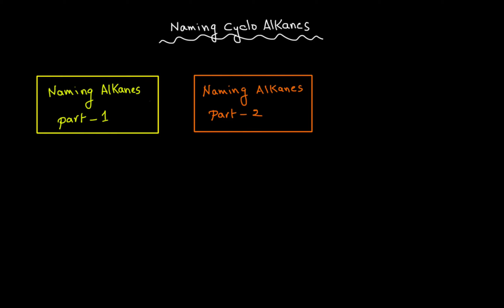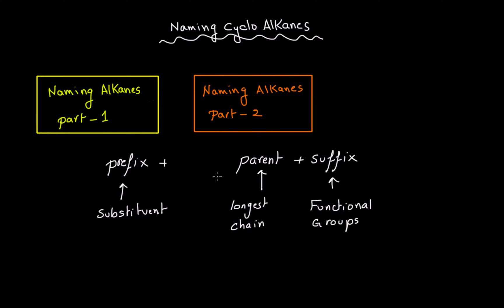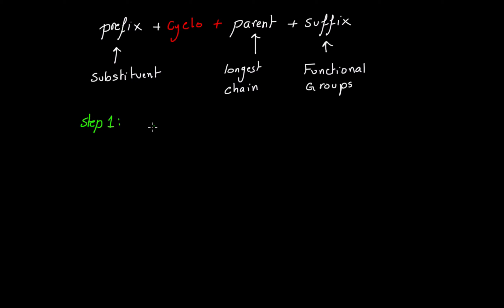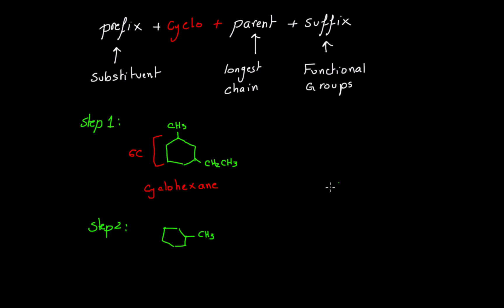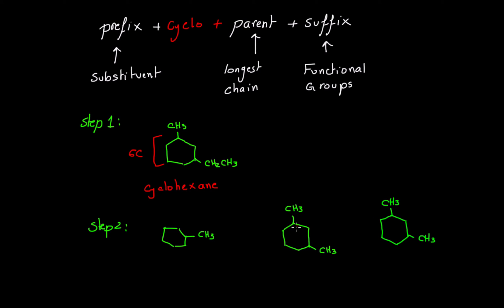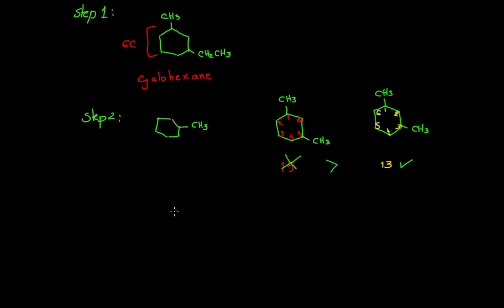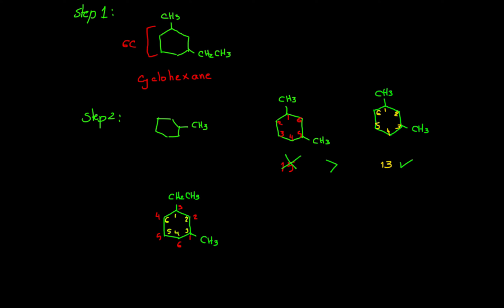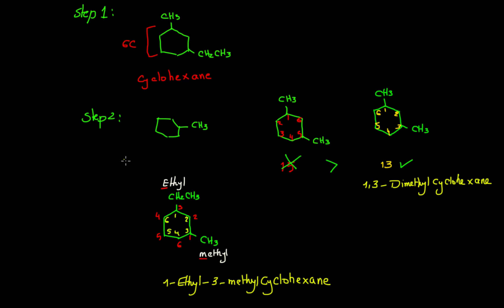Organic Chemistry | Naming CycloAlkanes - Part 1/3.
This video is about Naming CycloAlkanes - Part 1. This is the first video of a series of 3 videos. In this video I explain the basis of naming cycloalkanes and how to choose and number the longest carbon chain in the molecule's backbone.